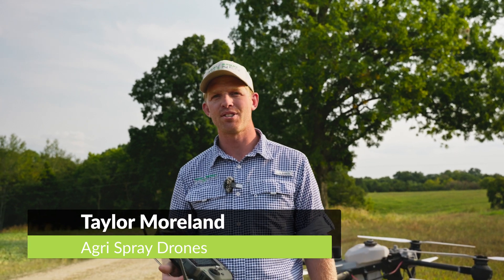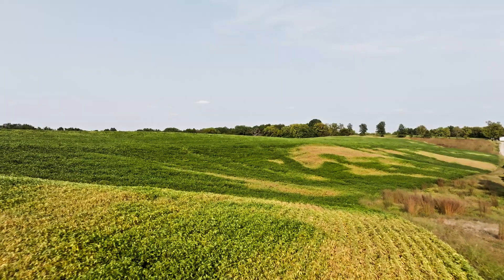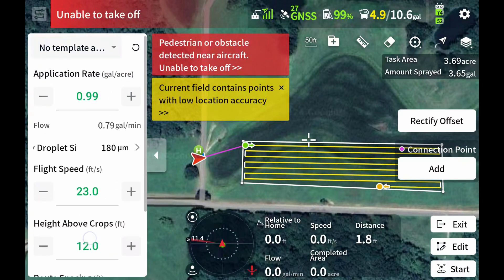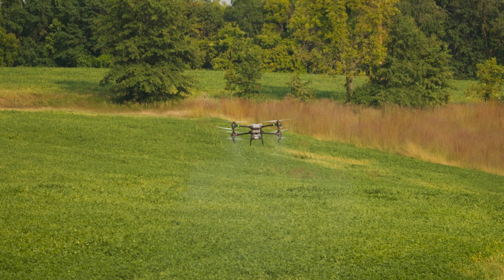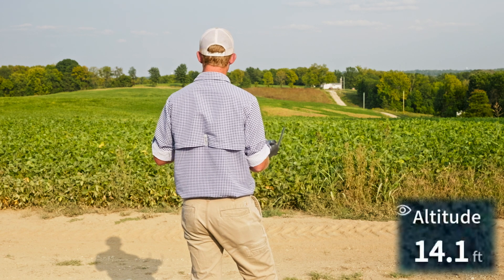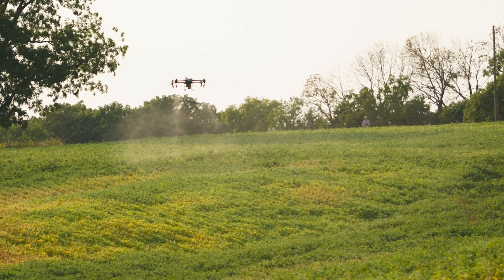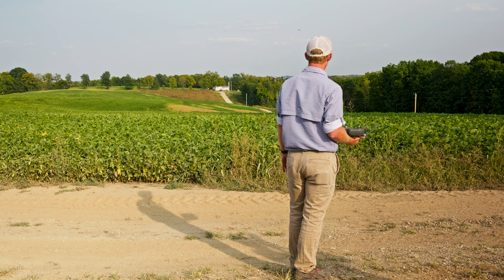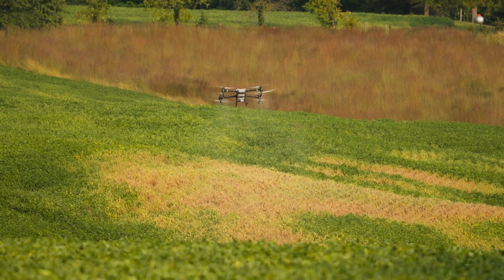DJI Agras T50 Terrain Following Demo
With updated radars, the DJI Agras T50 (and T25) spray drones are phenomenal at terrain following. Set your height over the crop and watch as the drone automatically adjusts its altitude over the roughest fields.